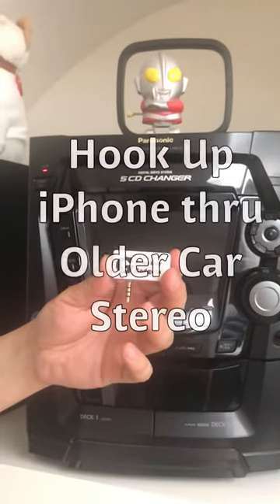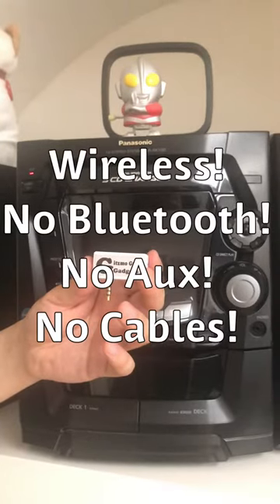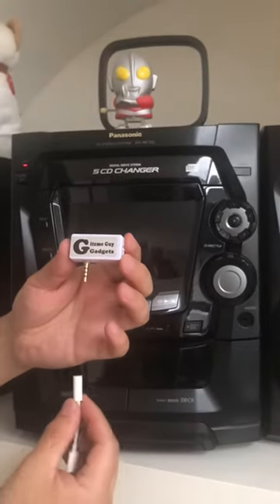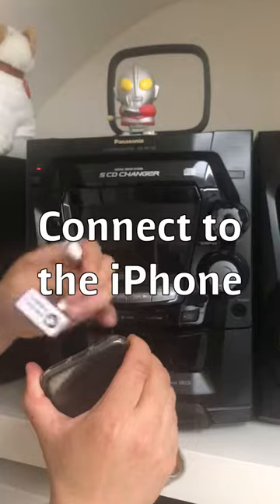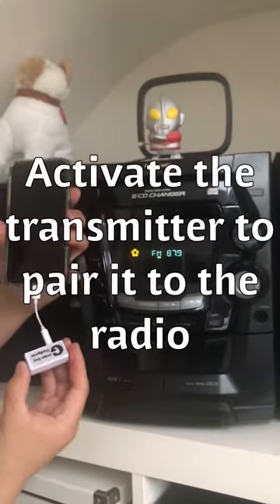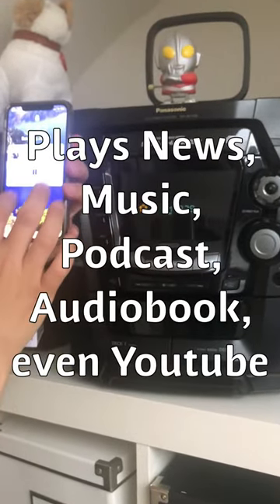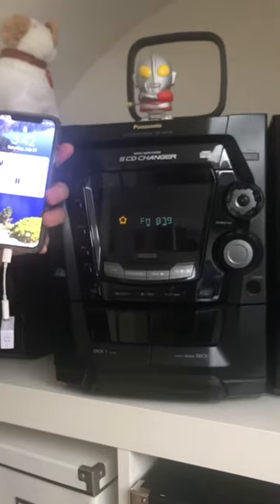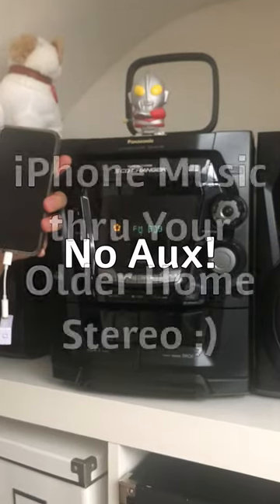Wirelessly Stream Music from iPhone X thru Home Stereo with No Bluetooth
Gizmo Guy Gadget provides a unique FM transmitter that lets you stream music and hands-free calls directly from your iPhone X thru to your car or home FM stereo system wirelessly via FM radio signal.

You DO NOT need to buy a new Bluetooth stereo. You can use this gadget to stream and broadcast music and News from Pandora, Podcast, Audiobook, even Youtube with crystal clear sound with No Static!

This device features Gizmo Guy's unique technology which allow the music to be sent from the iPhone X thru older FM stereo with CD like quality sound without the humming noise the traditional radio transmitter suffers from.

 1. This gadget also works with Home and Car stereos.
 2. It also works as a talk handsfree device that you can hear all your phone/ FaceTime conversation thru your car speakers loud and clear!
 3. If you use GPS navigation you will love what this gadget can do. Give it a try. Just start the Map App on your iPhone, and tell it where you want to go, and you will be able to hear all your GPS instruction loud and clear thru your car stereo speaker. It’s simply AWESOME!

You don’t really need to spent a bunch of money to get  a new
bluetooth stereo when your OLD but Good stereo work just as well and plays everything that
your iPhone can with this awesome little gadget.